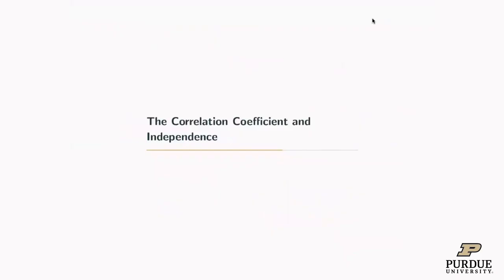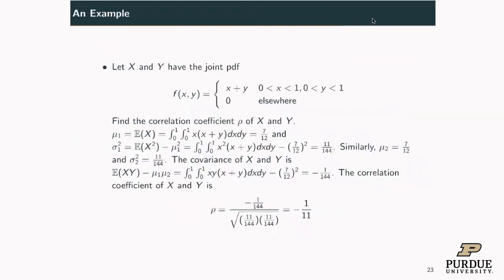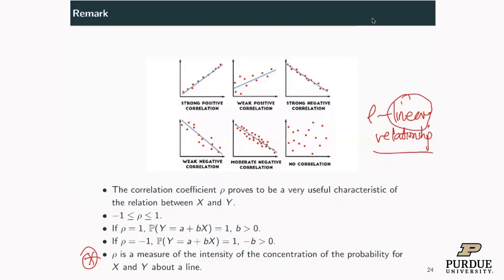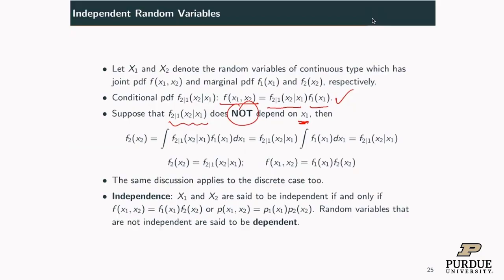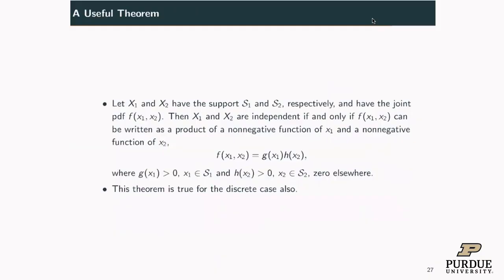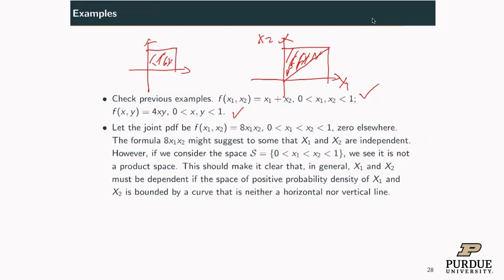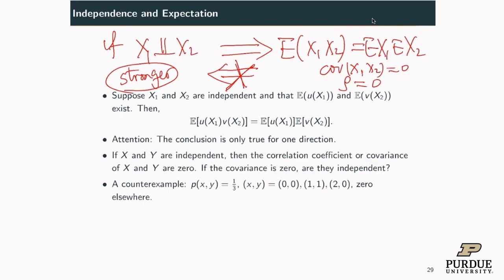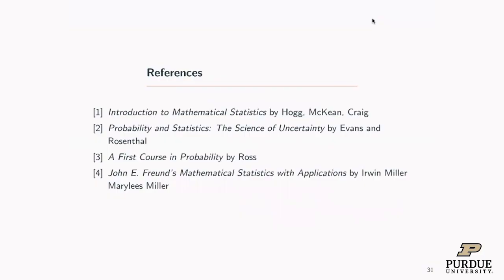Statistical Inference | 2.04 The Correlation Coefficient and Independence | Purdue University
Let's delve into the correlation coefficient and independence in this video with Professor Xiao Wang, head of Purdue University's Statistics department. He explains that the correlation coefficient, rho, is a measure of the intensity of a linear relationship between two variables, X and Y. Rho can range between -1 and 1, with either extreme indicating a perfect linear relationship. Positive correlation corresponds to a rho close to 1, while a negative correlation corresponds to a rho close to -1. A rho of 0, however, does not mean that X and Y are independent. Learn about these and more intricate aspects of statistical inference in Prof. Wang's course on Purdue University Online.